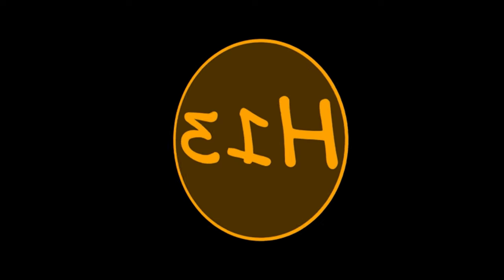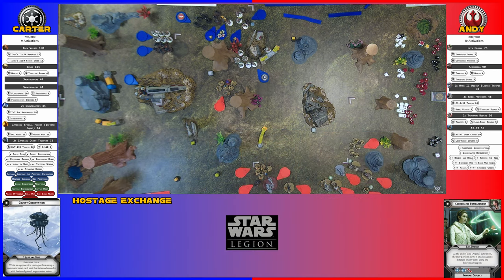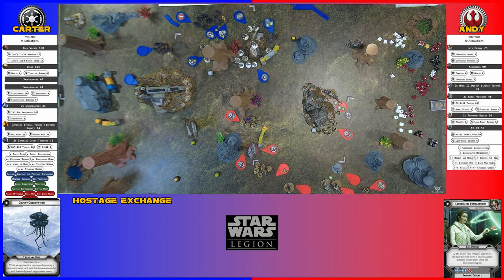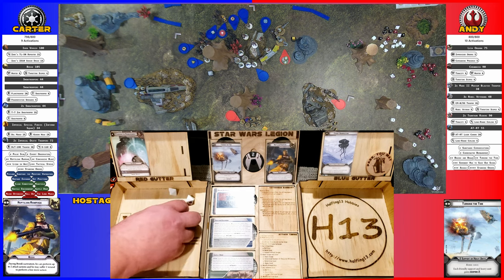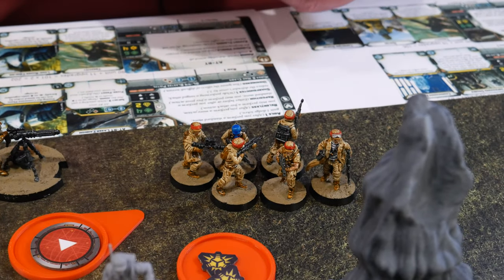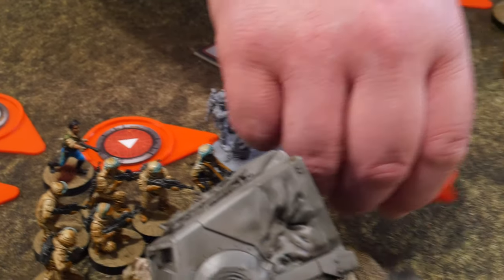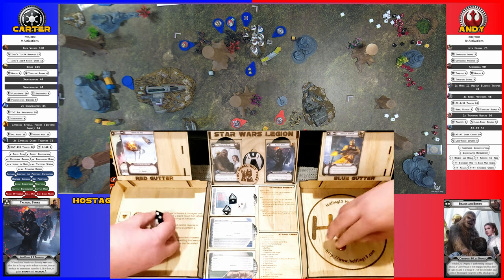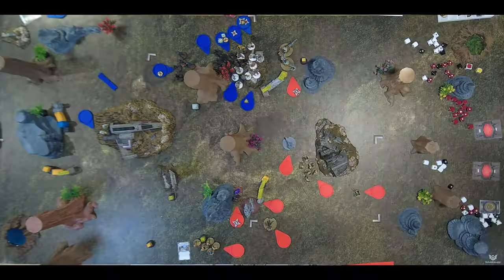Star Wars Legion Battle Report 080 - Rebel vs Empire (Leia Organa, Chewbacca, Iden Versio, Bossk)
Star Wars Legion battle report, 800 pt battle between the Rebel Alliance and the Empire.

To participate in our give-away, please find the Imperial Transmission within the video, and then simply enter a comment using that keyword.  Give-away is limited to the continently US due to shipping costs (and limited budget)

3d Models used in our battle reports are available from the following sources: